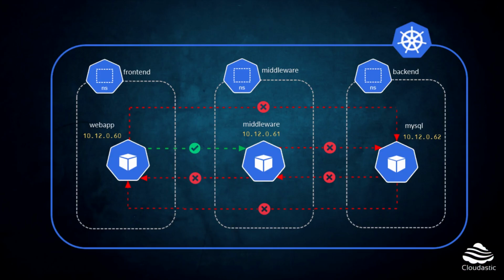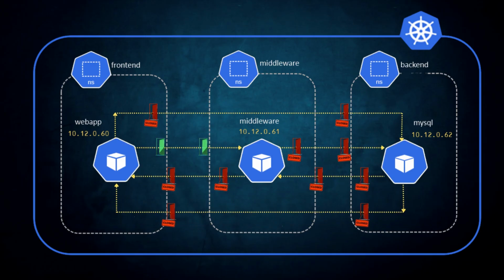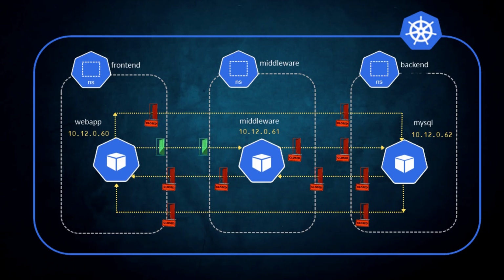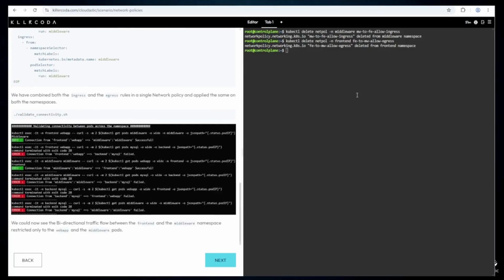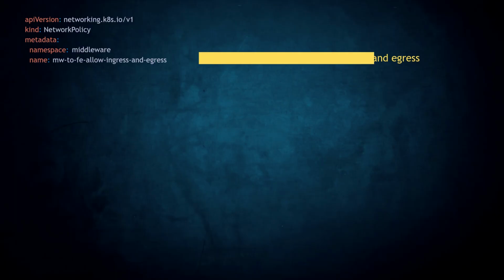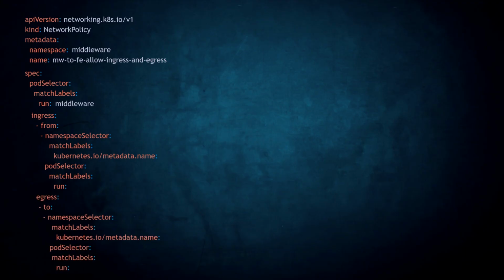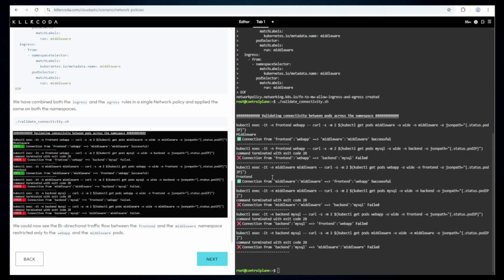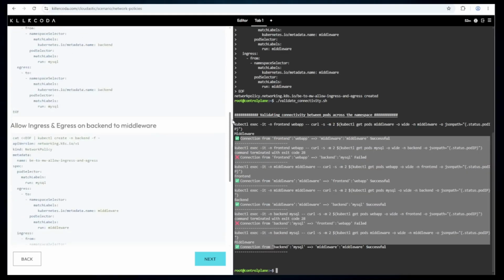Kubernetes Network Policies - Allow Bi-directional traffic between namespaces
🎯 Bi-Directional Communication Basics: How to convert one-way NetworkPolicy rules into fully open two-way highways between Kubernetes namespaces.
🎯 The 4-Door Traffic Model: Understanding the exact combination of Ingress and Egress rules required on both sending and receiving namespaces.
🎯 Consolidating NetworkPolicies: How to combine Ingress and Egress rules into a single, clean YAML policy manifest.
🎯 Testing "Default Deny" Rules: How to verify active traffic blocks after clearing existing policy states.
🎯 Multi-Tier Namespace Isolation: Step-by-step setup to ensure frontend can talk to middleware, middleware can talk to backend, but frontend is strictly blocked from directly reaching backend.

📌 Chapters:
00:00 - Introduction: Achieving Bi-directional Cross-Namespace Communication
00:46 - Identifying Required Ingress & Egress Doors for Two-Way Traffic
01:29 - Resetting State: Deleting Previous NetworkPolicies & Verifying Default Deny
02:27 - Crafting the Unified Middleware Ingress & Egress Policy
03:29 - Applying the Frontend Policy & Verifying Bi-directional Traffic
04:22 - Extending Bi-directional Policies to Middleware & Backend
04:59 - Summary of 3-Tier Traffic Flow & Preview of Next Video